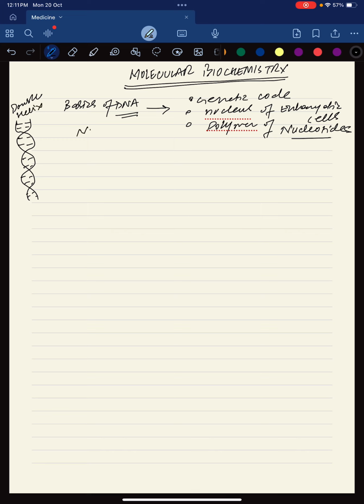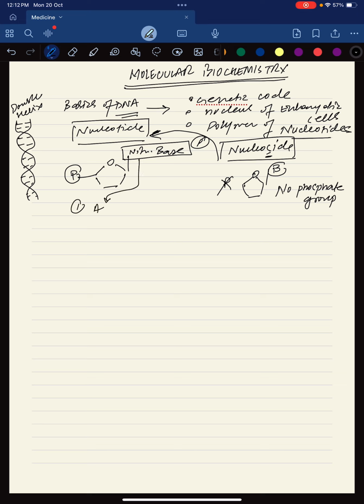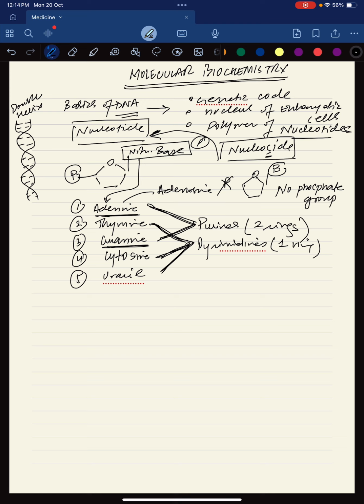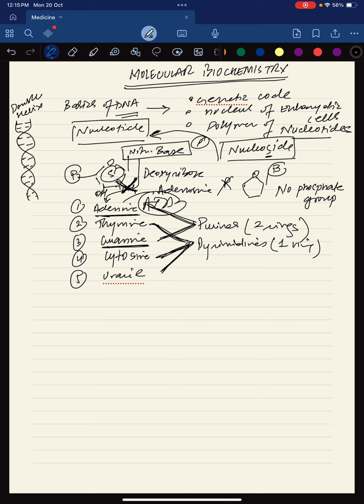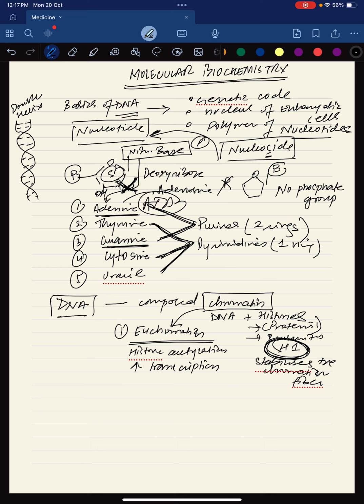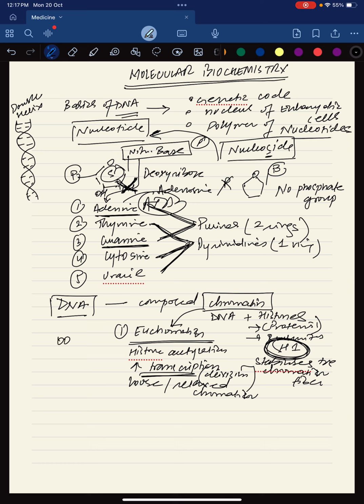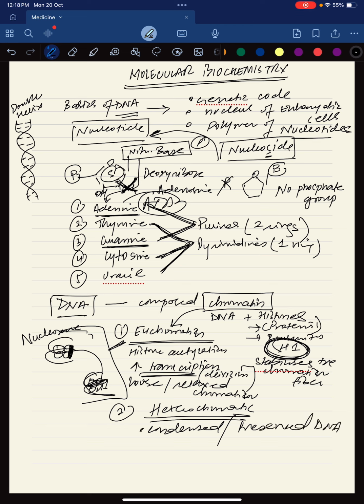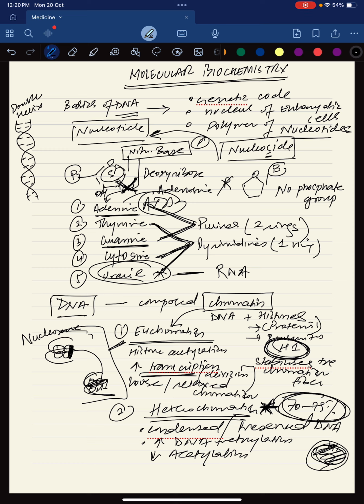MOLECULAR BIOCHEMISTRY (DNA STRUCTURE) PART 1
Series of videos on basics of medicine.